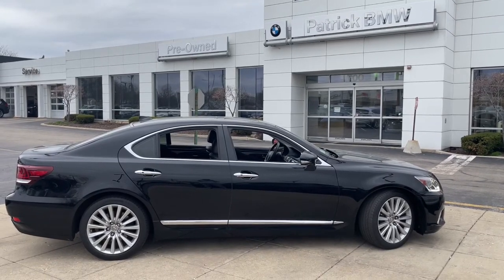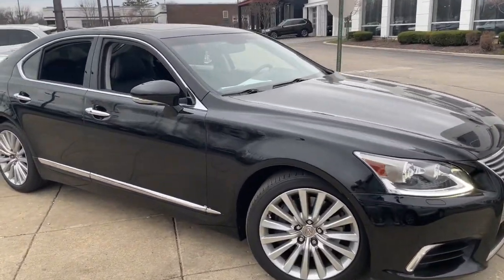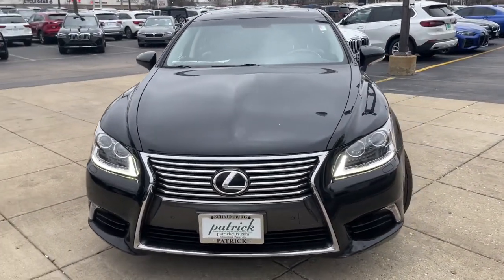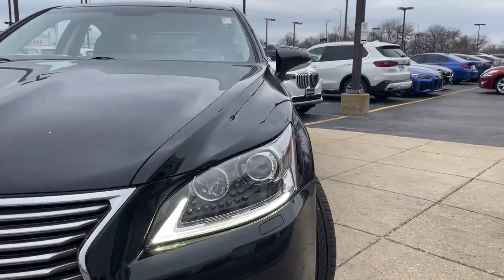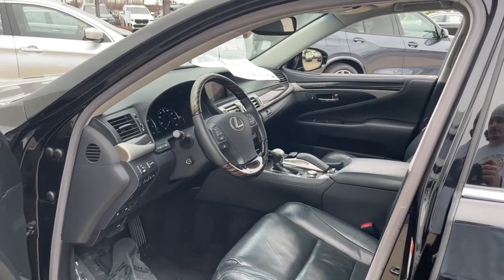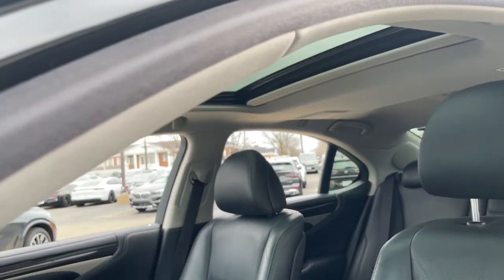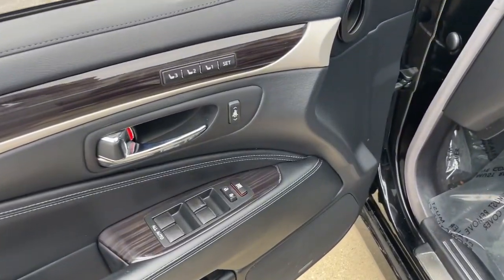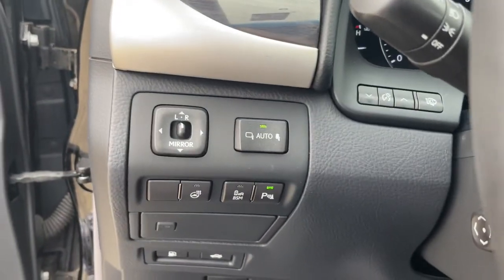2016 Lexus LS Schaumburg, Barrington, Arlington Heights, Hoffman Estates, St. Charles, IL X022451C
Obsidian Used 2016 Lexus LS available in Schaumburg, Illinois at Patrick BMW. Servicing the  Barrington, Arlington Heights, Hoffman Estates, St. Charles, IL area.

Patrick BMW
700 E Golf Rd.

Recent Arrival! 2016 Lexus LS 460 Our used car manager appraised prepared this vehicle as though he was selling to a family member. Comes with a FREE Carfax history report, optional warranty, maintenance protection add-ons tailored to your needs. Fully inspected and ready for immediate delivery. Outstanding condition inside and out, this 2016 Lexus LS is well equipped with several options and highly sought after features such as: Clean CARFAX. AWD, Black w/Shimamoku w/Leather Seat Trim or Semi-Aniline Leather Seat Trim or Semi-Aniline Leather Trim w/Executive-Class Pkg, Navigation System. We believe you deserve it all. That's why at Patrick BMW, you'll experience luxury value. In 2021, we are celebrating 40 years serving you the Schaumburg Community. What do you get when shopping for a vehicle at Patrick BMW? -Transparent Pricing -Flexible Payment Choices Options -Ability to shop test from home, work or on the road -5 Easy Online Buying Steps with Patrick Direct or simply call -Online trade-in evaluations -Consulting instead of selling -Friendly and professional staff We hope your journey with us continues after you purchase consider the next time you or someone you know is in the market for car. Visit PatrickBMW.com, under LEARN MORE to read about our commitment to you. It's in our DNA! It's how we do business! It's a Patrick thing! Additional offerings at Patrick BMW -Turn-In, Upgrade, Trade-In or Sell Your Car with the Patrick Exchange. -Patrick Auto Body Certified Collision Repair in Schaumburg Naperville, IL. -Let a Patrick BMW Client Advisor become your personal shopper. Let them know what youre looking for we find it for you. Find Patrick BMW, a BMW new used car dealership near you in Schaumburg 1 mile west of Woodfield Mall, 30 miles west of Chicago, 25 miles northwest of Oak Park, IL. or 37 miles northeast of downtown Naperville IL. Taking Care of You Every Day, That's the Patrick promise! We do our best to be as accurate as possible with our listings descriptions. We do ask that you verify equipment, mileage, pricing with a client advisor prior to purchasing. Pricing is subject to change without notice.